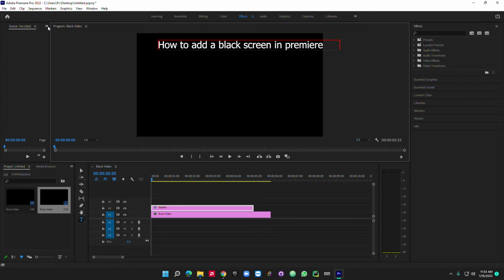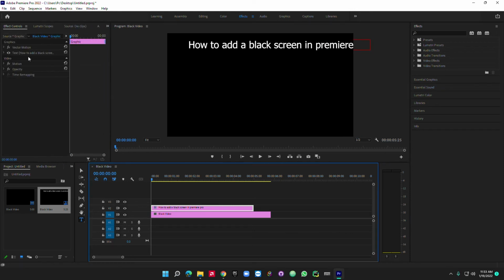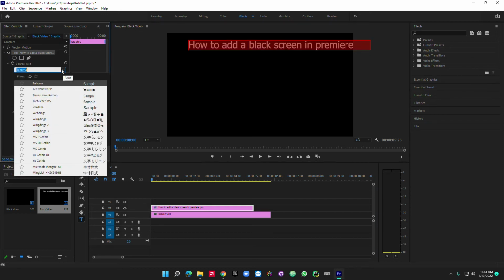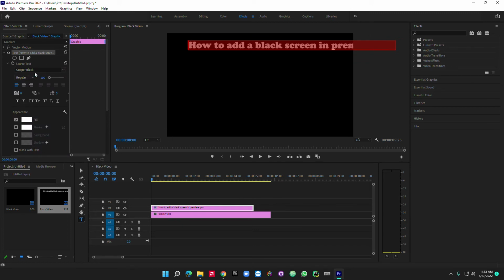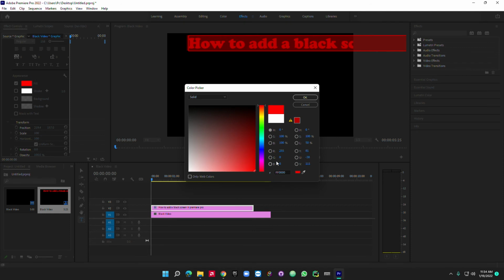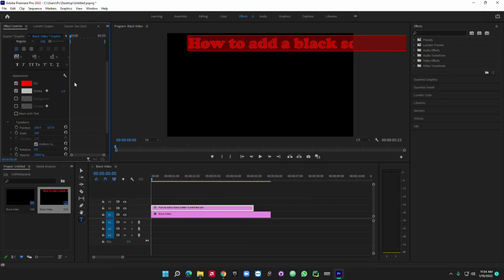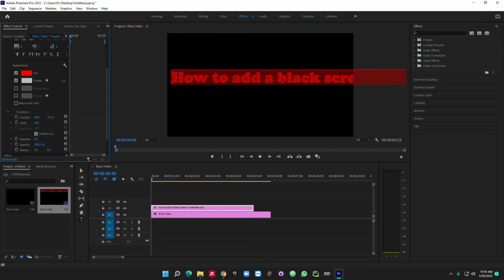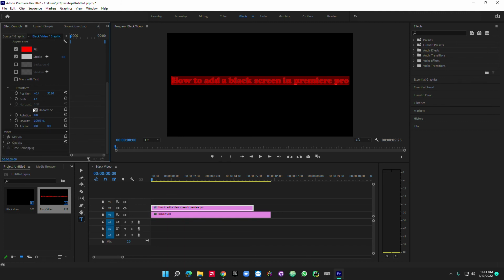Add a Black Screen with Text in Premiere Pro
In this video, we will learn how to add an introduction screen with some caption for a video in Premiere Pro. This can be easily done using "Black Video" feature in Adobe Premiere Pro.